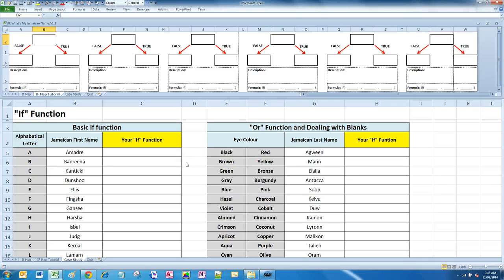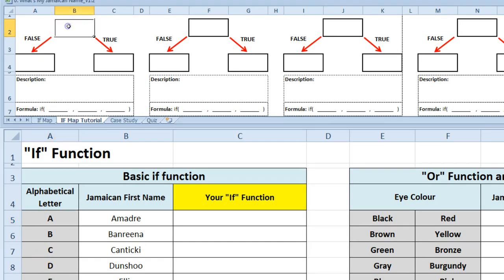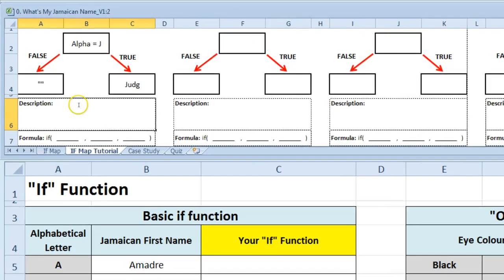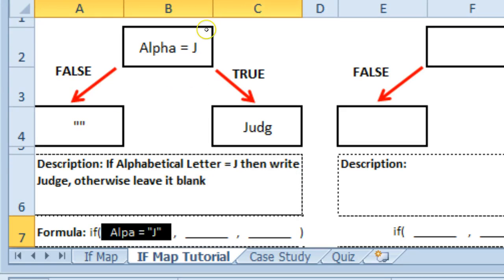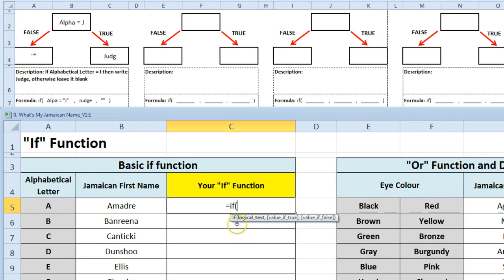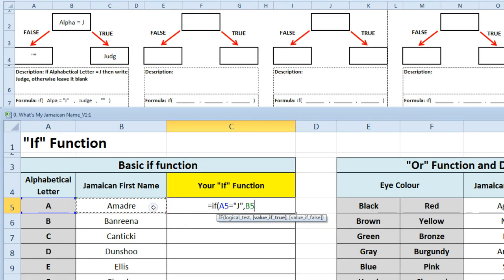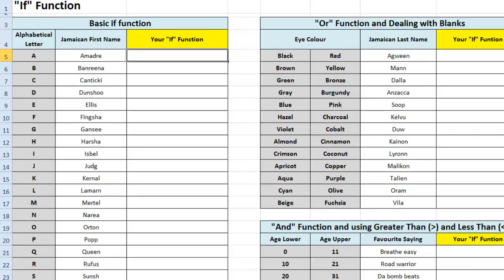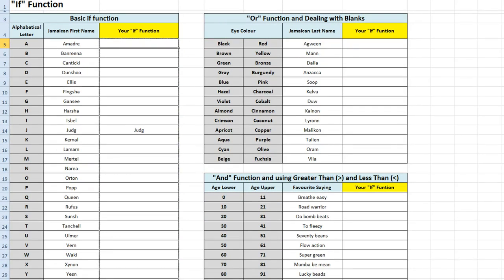051 Building you first If Function